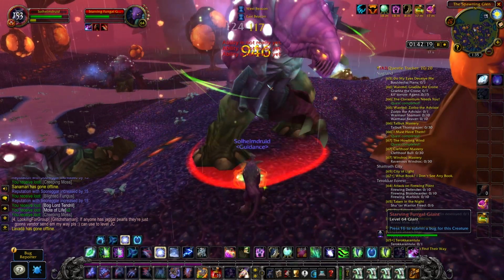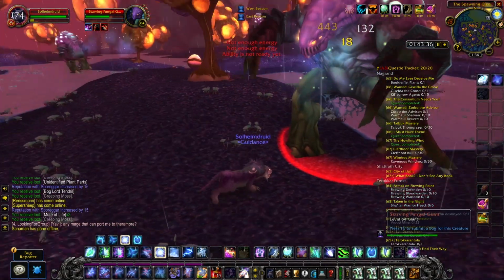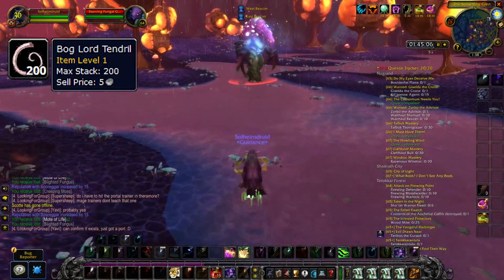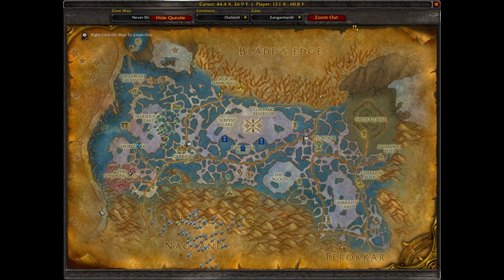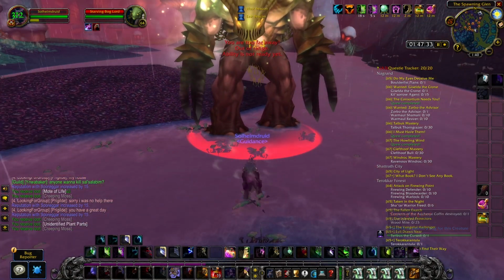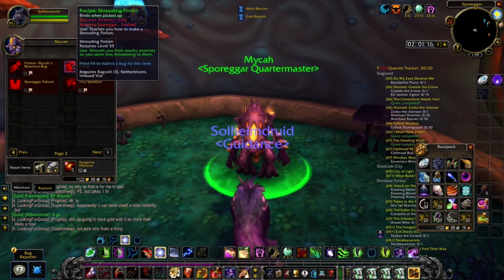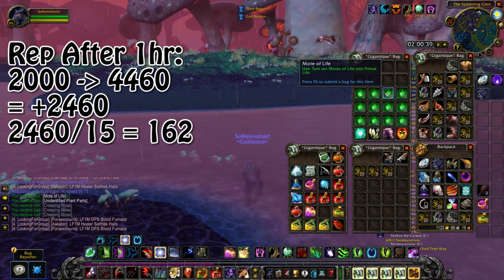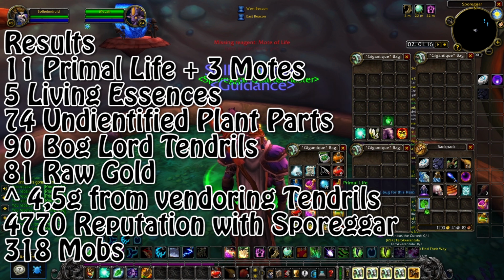Loot From 2 Hours of Primal Life Farming - TBC Primal Life Goldfarm - Bog Lord Farm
► Want To Get RICH in The Burning Crusade on Anniversary Servers?
This Guide includes The BEST Goldfarms in The Burning Crusade that I personally used to make 2,000 gold per hour and MORE, and hundreds of thousands of gold in The Burning Crusade Classic!
in addition to that, you also get Early Access to TBC Goldmaking Videos, and even EXCLUSIVE Videos as well!! By purchasing the guide, you also get future updates sent to your for free, always keeping you up to date on the best ways to make gold in The Burning Crusade!
And you even get access to an Exclusive Discord Community where you can chat with me and other people who have the guide, to share ideas and make even more gold!

► Check Out My Goldmaking Guide For Classic WoW, The Ultimate Classic WoW Goldmaking Guide (Season of Discovery & Classic WoW)
This is a Gold Guide focused on the Vanilla WoW universe, hyper-focusing on Farming Gold effectively & investing your gold into items for profit! The methods discussed in this guide are the same ones I used to make 10,000 gold back in Classic WoW in 2019, and has made me a lot of gold in every version of Vanilla WoW since (Classic WoW, Hardcore Servers, Season of Mastery, Season of Discovery).
By purchasing this guide you will also get early access to goldmaking content such as goldmaking videos, aswell as exclusive content through a Discord Server you get access to!

Classic WoW Anniversary has been an absolute blast and we have been covering a LOT of Classic WoW Gold Making methods such as Classic WoW Goldfarms, Classic WoW Professions, making gold while leveling, and more!
Now with The Burning Crusade arriving on Anniversary Servers, it is time to start talking about TBC Classic and TBC Anniversary, and bring back the topic of TBC Goldfarms and TBC Gold, such as how to make gold in TBC Classic, The Best TBC Goldfarms in TBC Classic, maybe even RAW goldfarms in TBC Classic?
Lots of fun videos coming in the future, for both Classic WoW and TBC Anniversary!

Classic Plus is NOT Cancelled. An Update on my video yesterday which was titled Classic Plus IS CANCELLED.
Social Media!